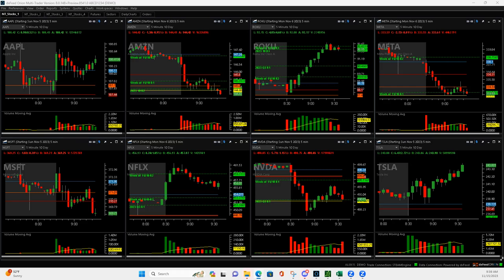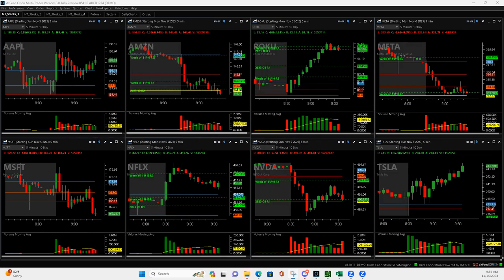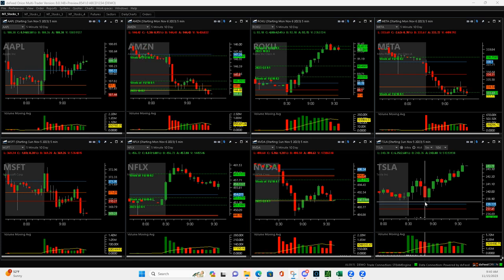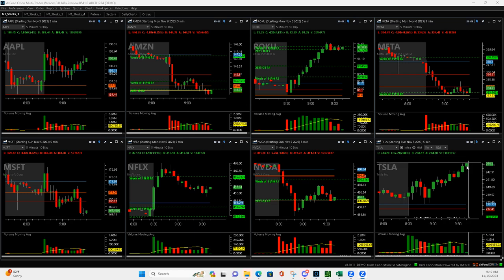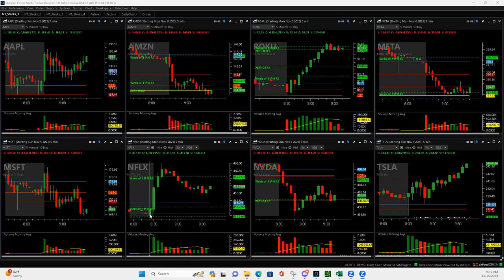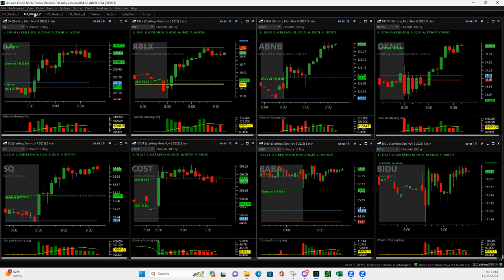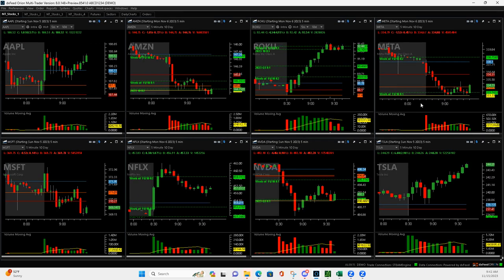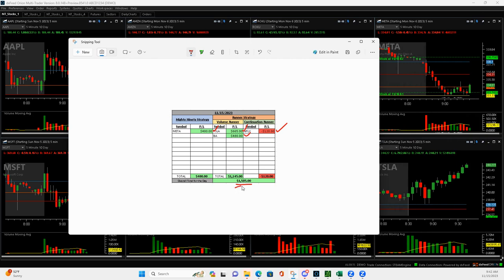Day Trading Recap - November 15, 2023